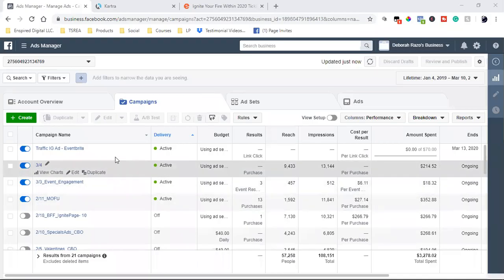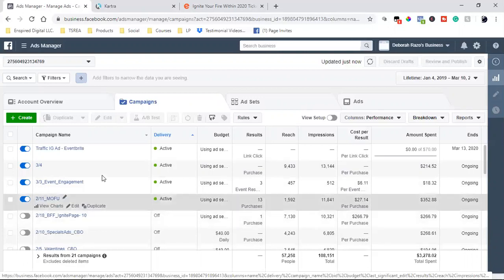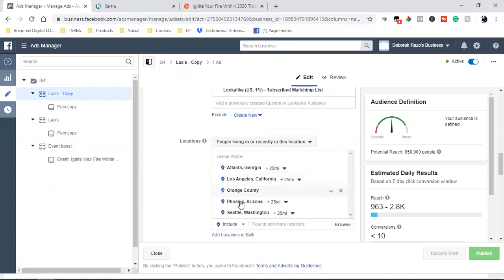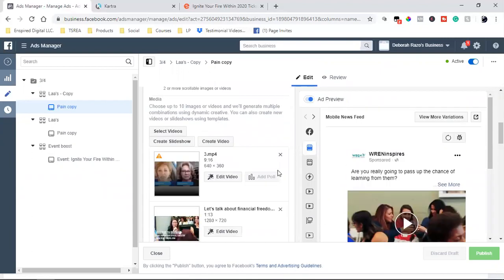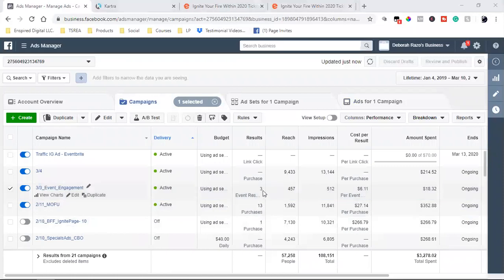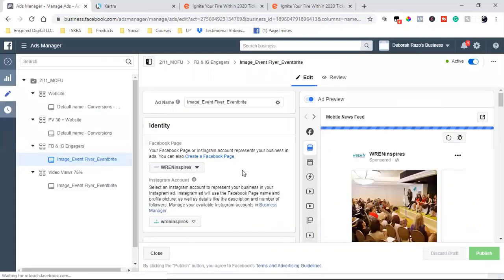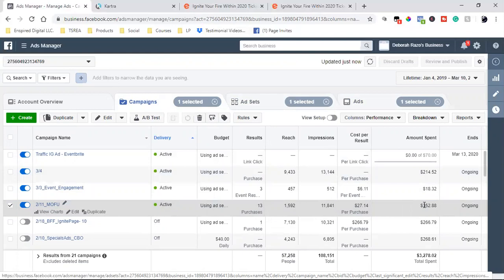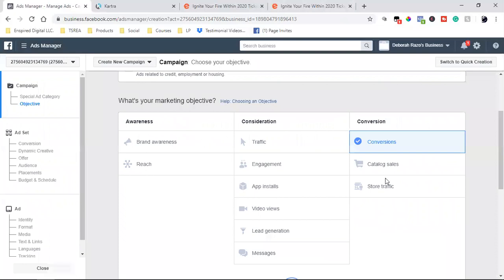13 SALES FROM A FACEBOOK CONVERSIONS AD